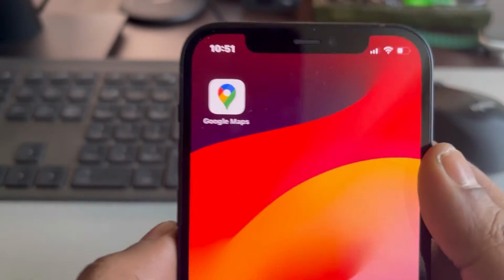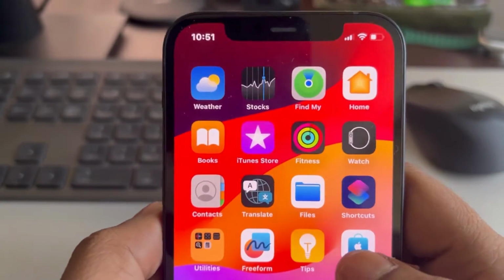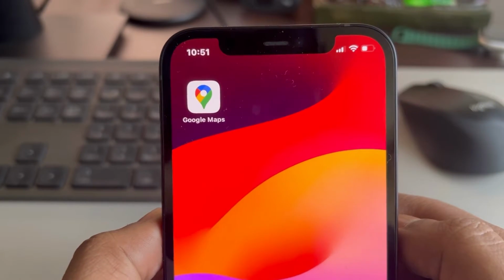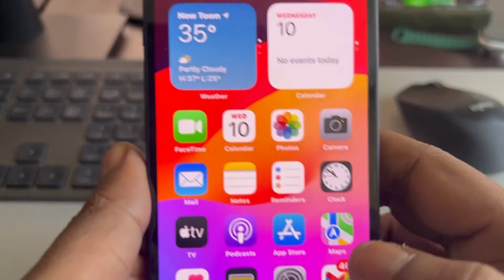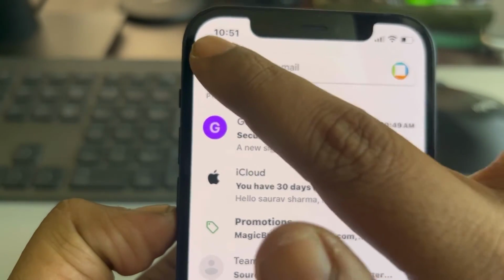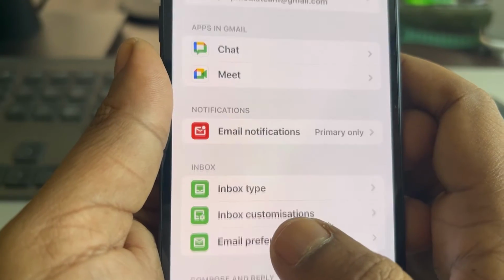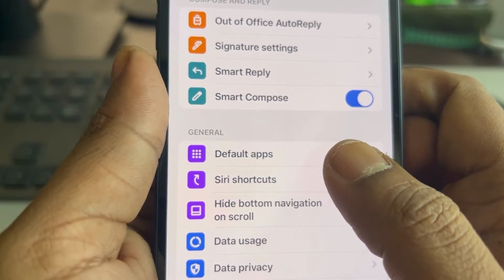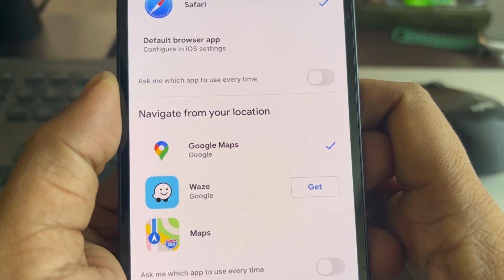How to make google map default map on iPhone